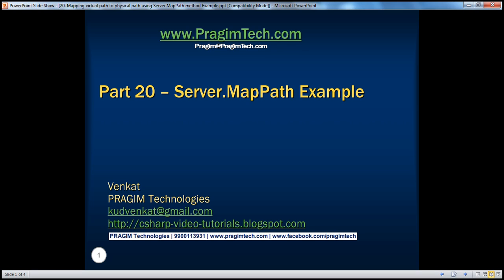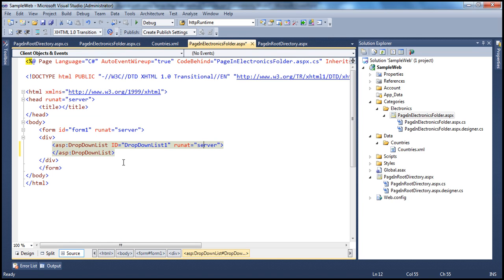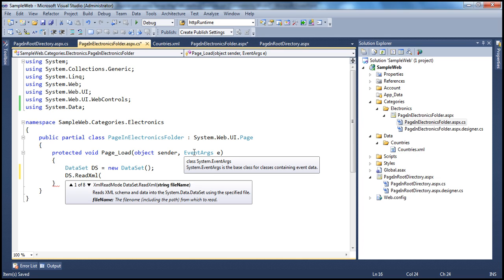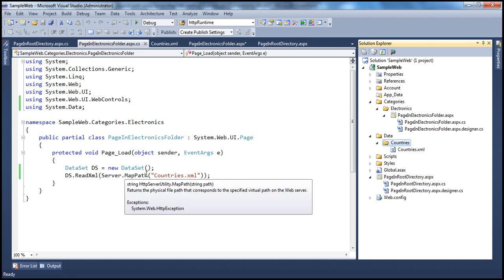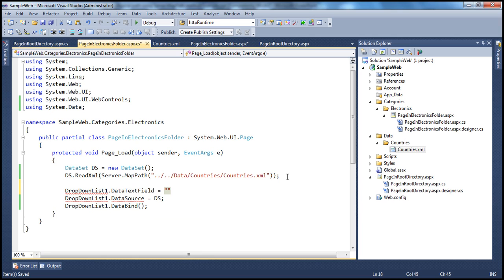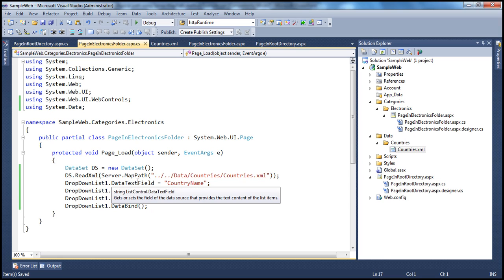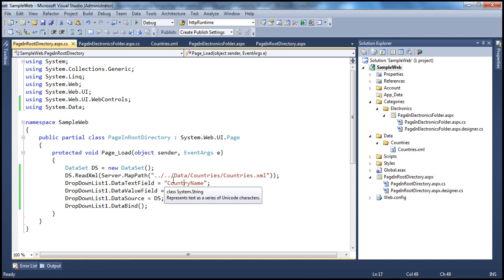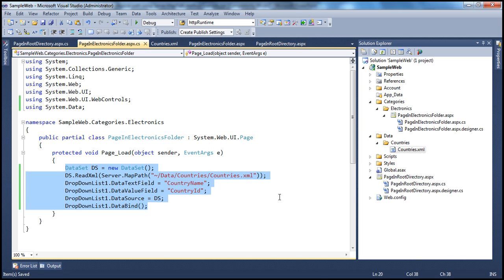Mapping virtual path to physical path using Server MapPath method Example Part 20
In this video we will learn about the Practical use of Server.MapPath() method with an example.

Tilde(~) symbol resolves to the root application directory, no matter how deep you are in the folder hierarchy. This is the advantage of using ~(tilde), over ..(2 Dots). The following code would work from any folder in our application.
DS.ReadXml(Server.MapPath("~/Data/Countries/Countries.xml"));

Where as, the following code will only work from folders, that are 2 levels deeper relative to the root directory of the application.
DS.ReadXml(Server.MapPath("../../Data/Countries/Countries.xml"));